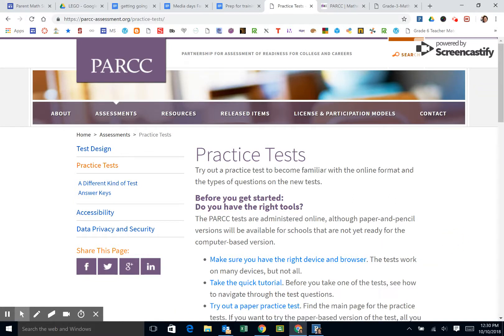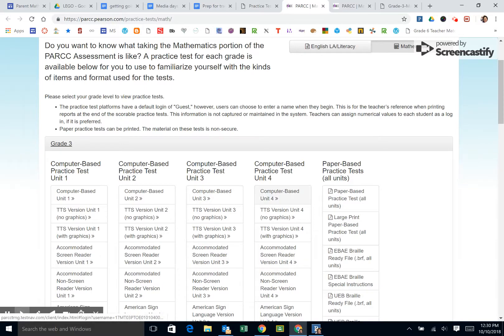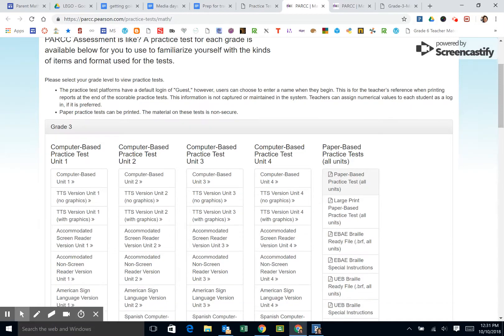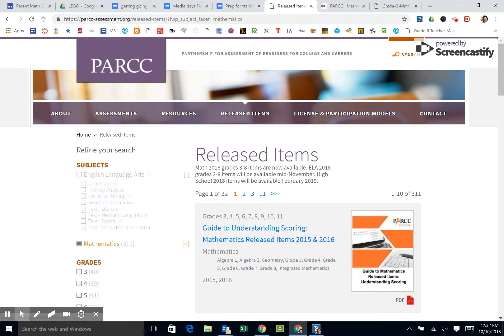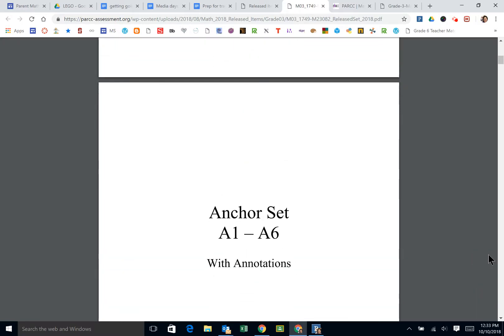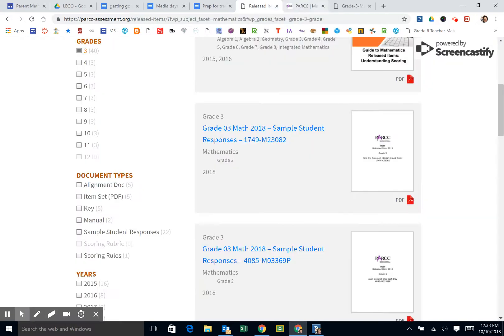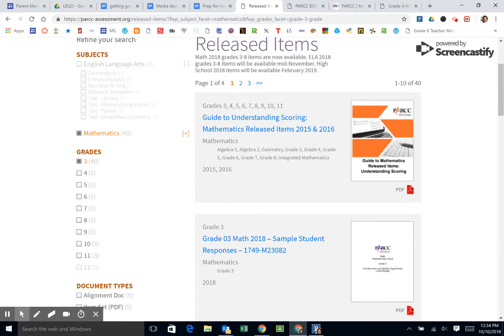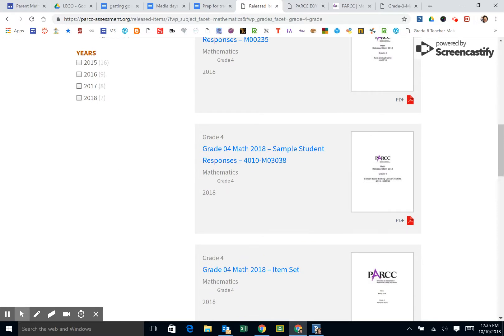PARCC released Items